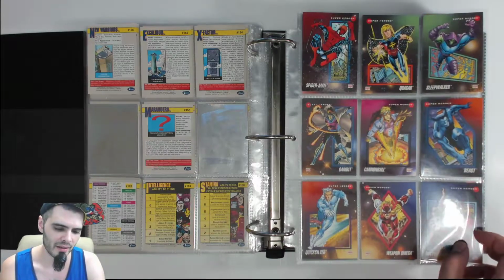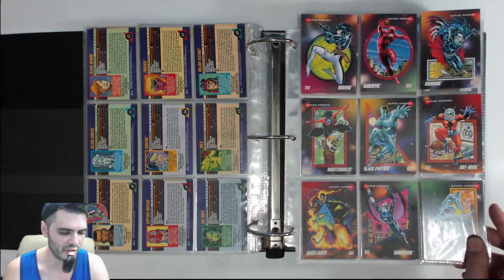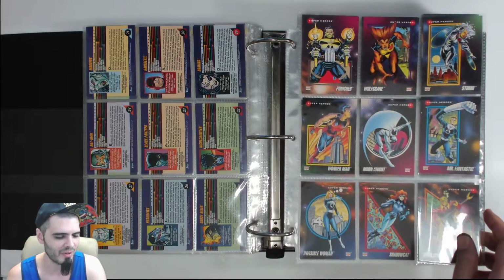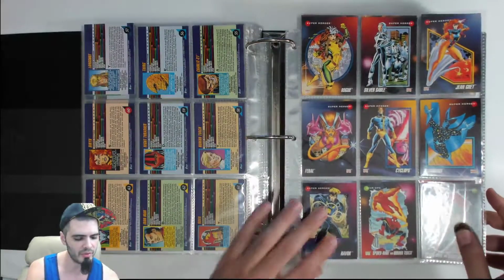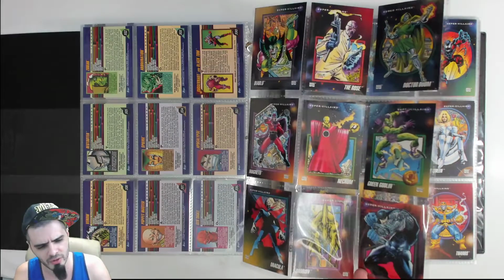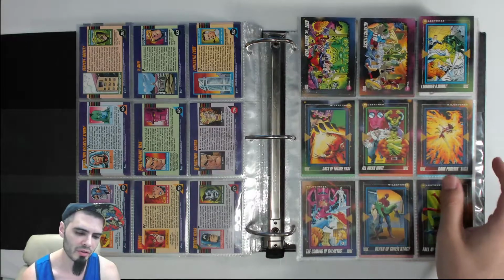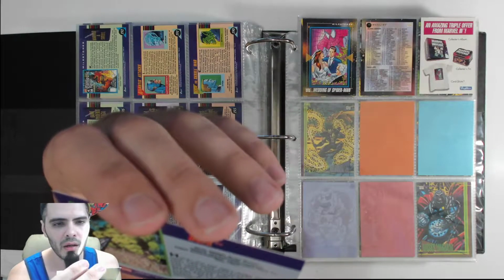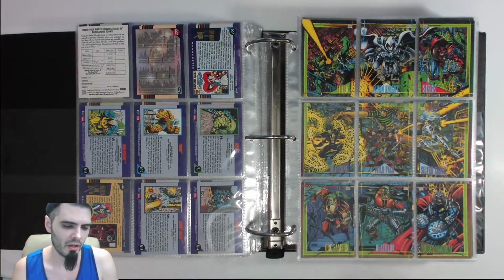Complete Marvel Series 3 trading card set with hologram chase cards from 1992!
Marvel Series 3 trading card set. I flip through all the pages to show what the set looks like and give my (unprofessional) thoughts on it. This is the og Series 3 Marvel set from 1992. I'm not a seller/grader/flipper/store, just a dude that's been collecting cards before it was cool. am I cool now...? ^_^